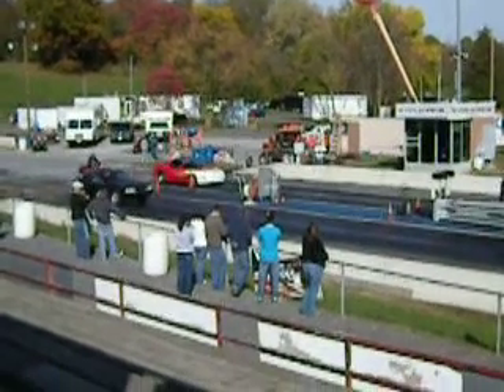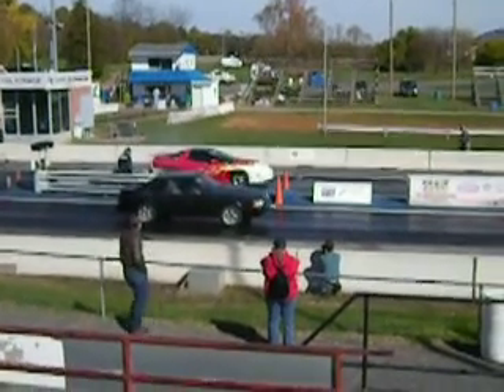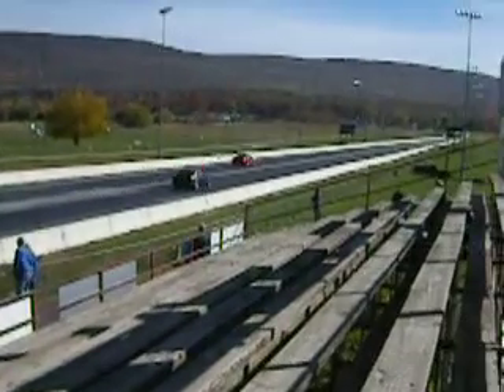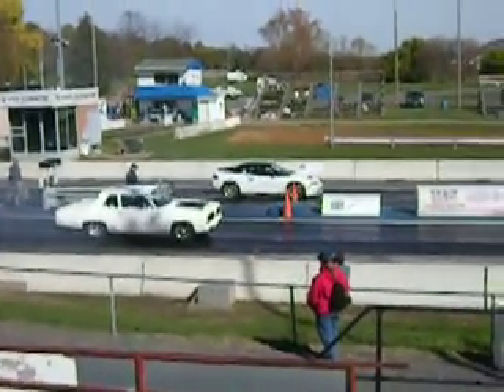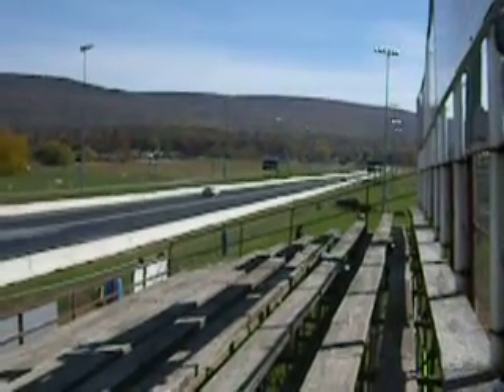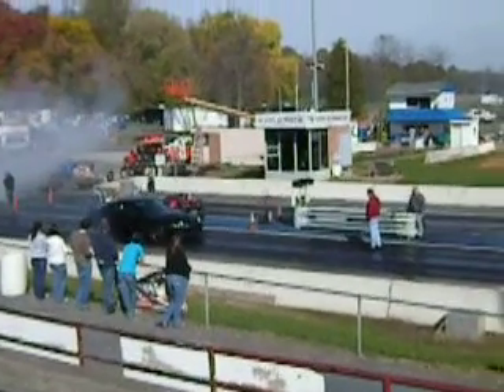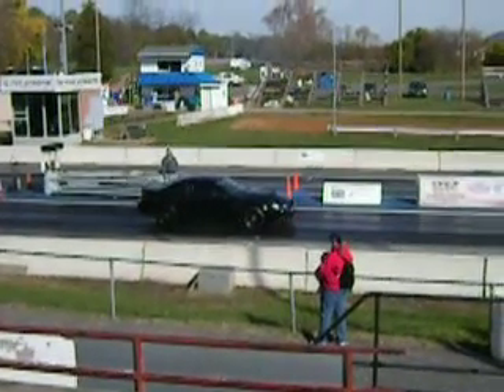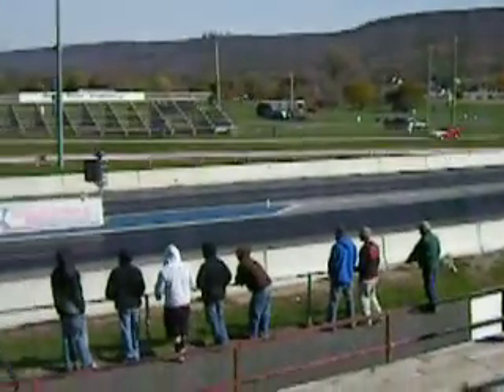stock 89 mustang test and tune